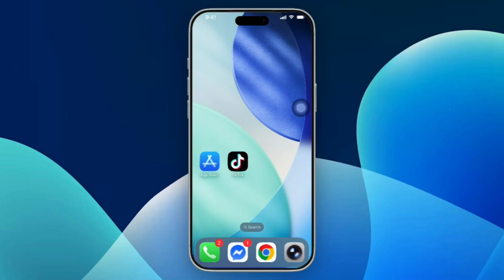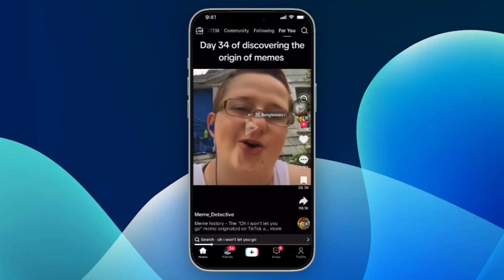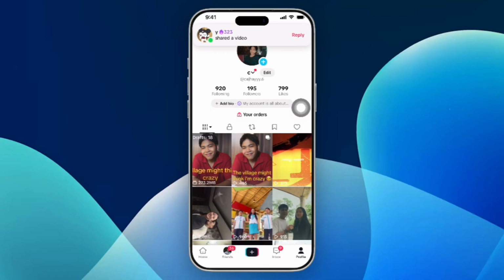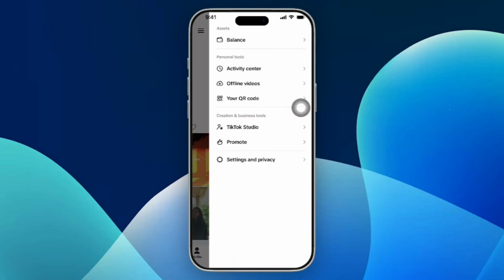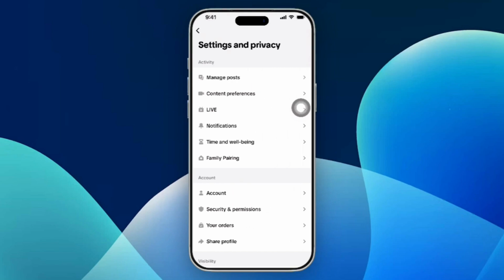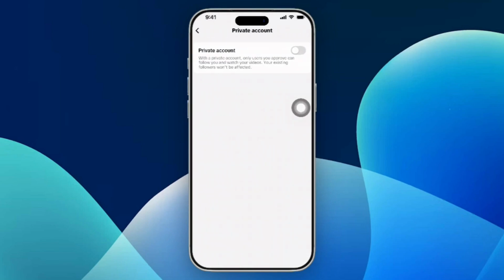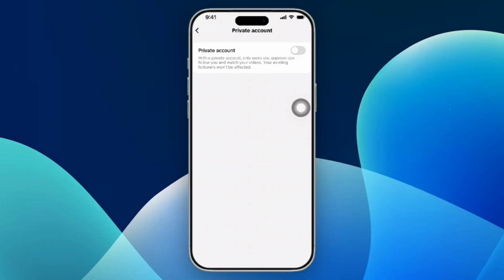How to Hide Online Status on TikTok (Appear Offline) - Easy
How to Hide Online Status on TikTok: Learn an easy step-by-step guide to appear offline and protect your privacy. This video shows how to turn off online status, adjust privacy settings, and hide last seen so you can browse without interruptions. Ideal for anyone concerned about TikTok privacy, managing active status, or limiting message visibility. Follow along to quickly update your account options and stay in control of who sees when you're online on TikTok.